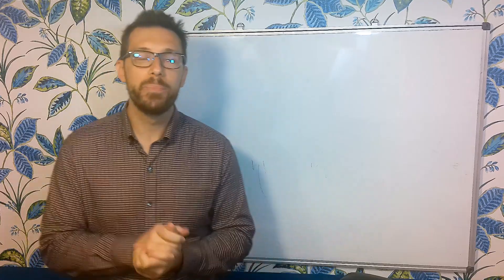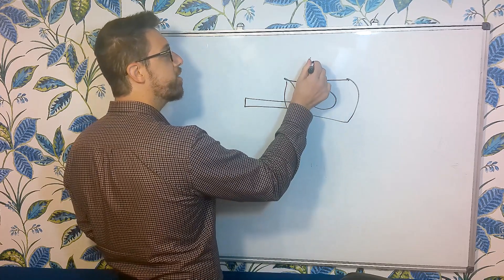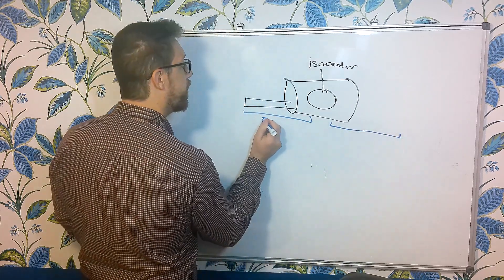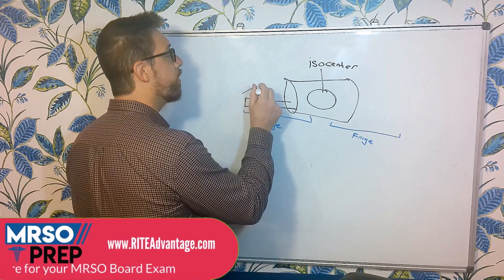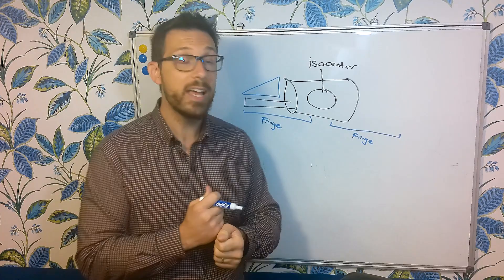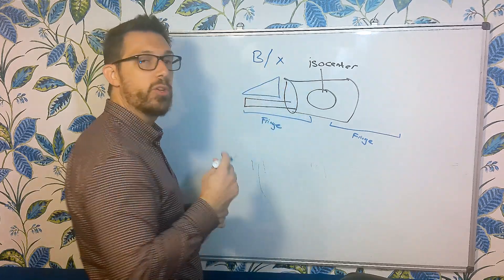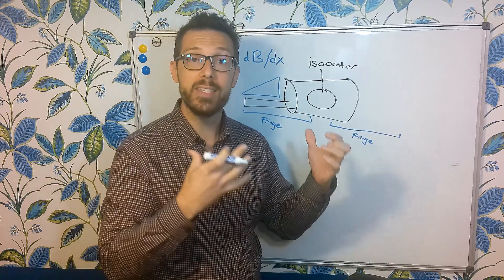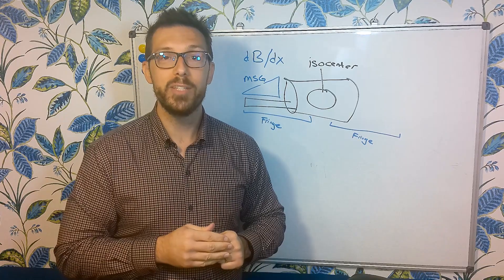MRI Safety: Magnetic Spatial Gradient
The spatial gradient field defines the threats associated with the missile effect. These have to do with ferrous objects being attracted to the MRI unit.